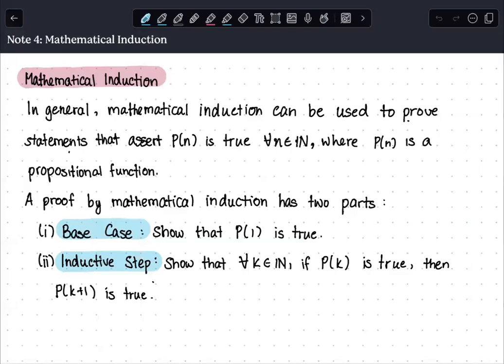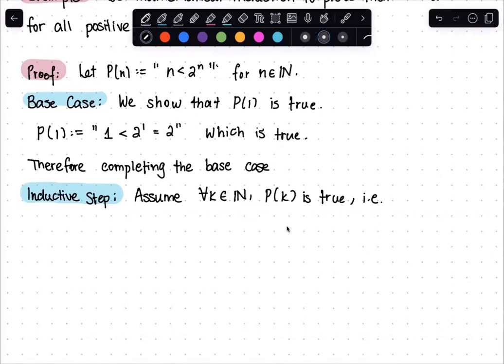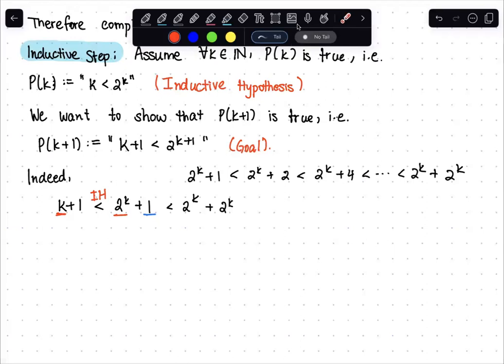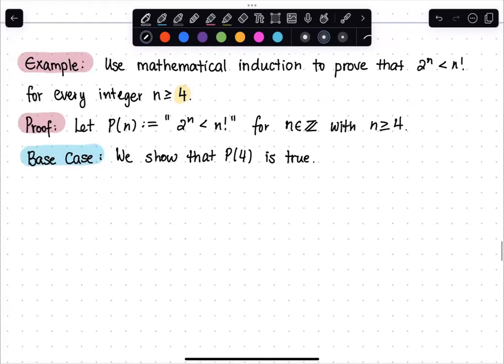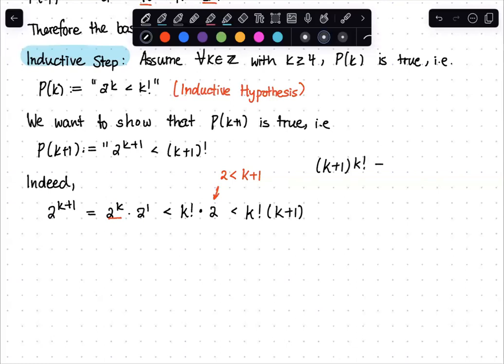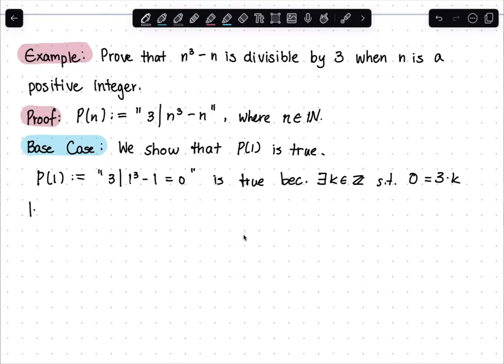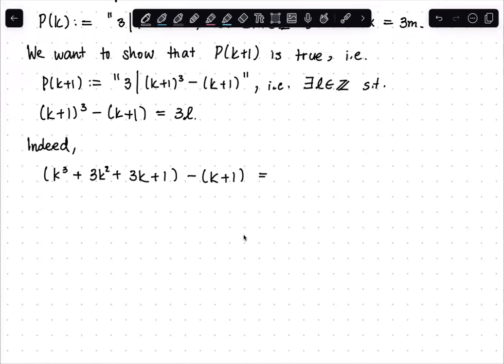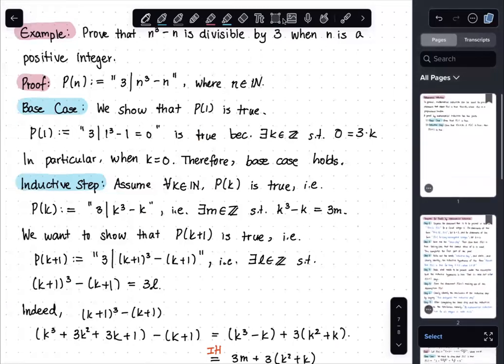Mathematical Induction - Part 2